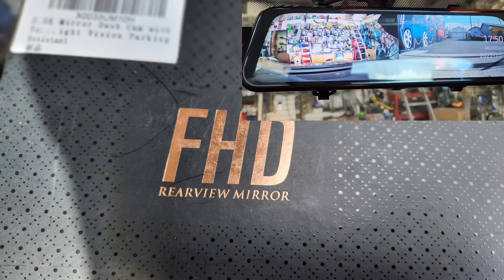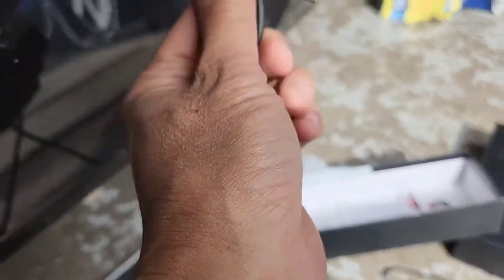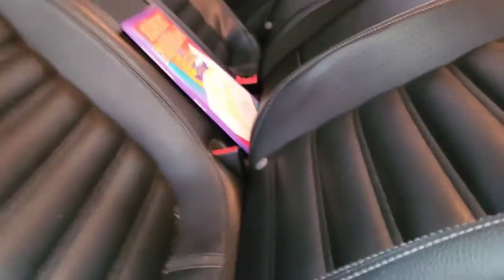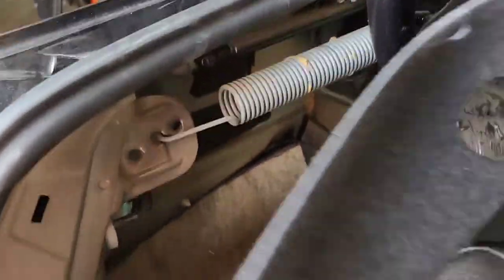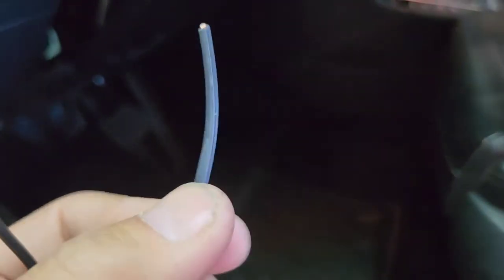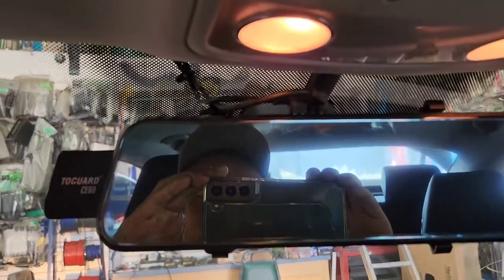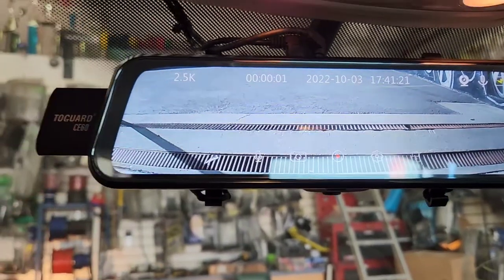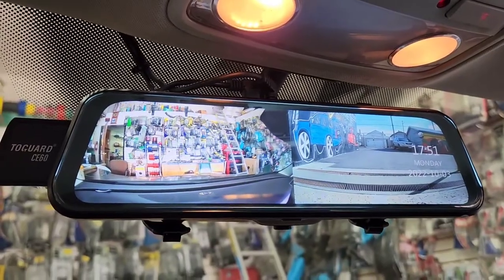Rear view mirror camera install VW Passat CC